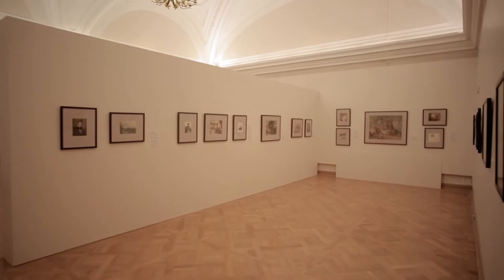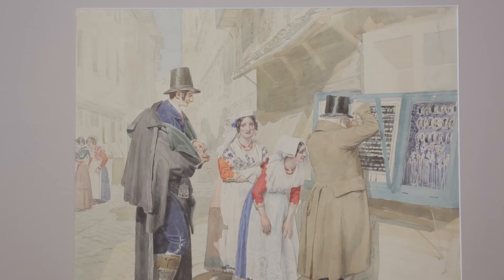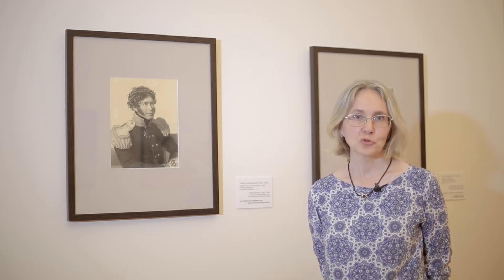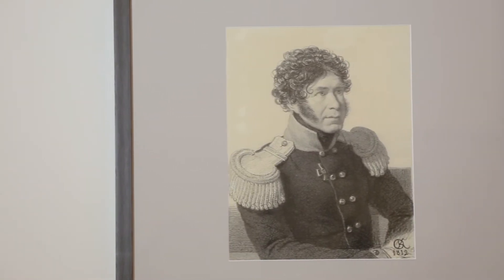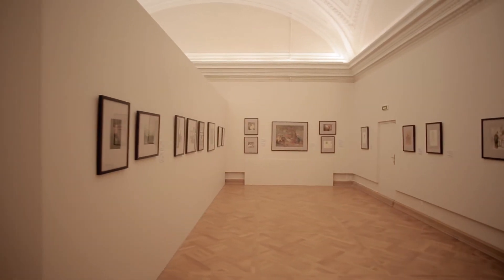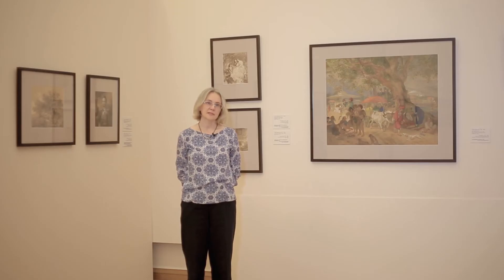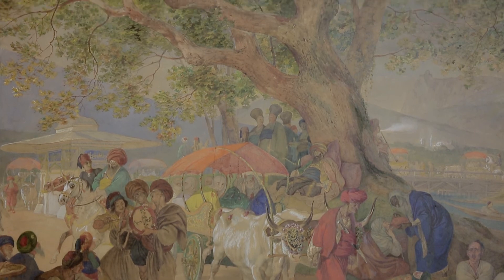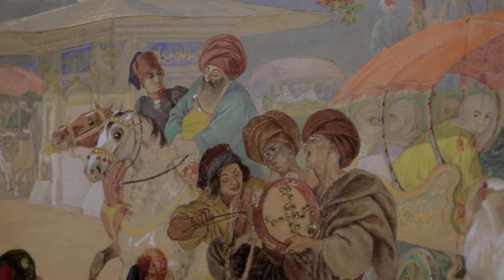Цикл мини экскурсий «ХУДОЖНИКИ И КОЛЛЕКЦИОНЕРЫ —РУССКОМУ МУЗЕЮ. ДАРЫ. ИЗБРАННОЕ (1895–2019)».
Цикл мини экскурсий «ХУДОЖНИКИ И КОЛЛЕКЦИОНЕРЫ —РУССКОМУ МУЗЕЮ. ДАРЫ. ИЗБРАННОЕ (1895–2019)». Рассказывает Н.Н.Соломатина